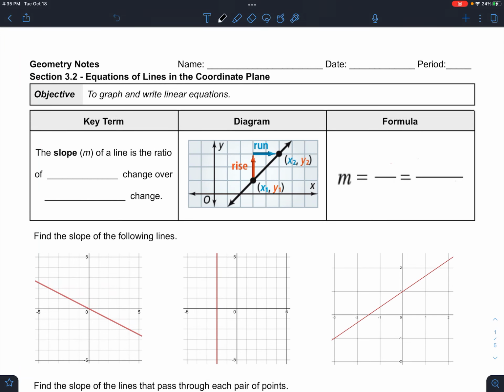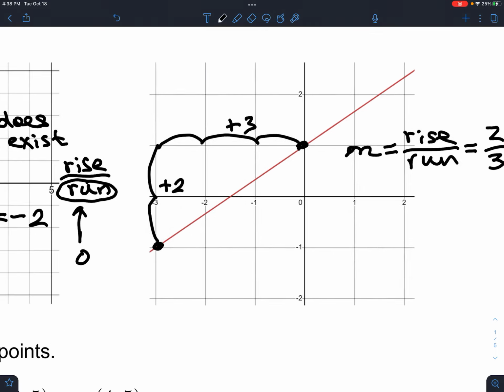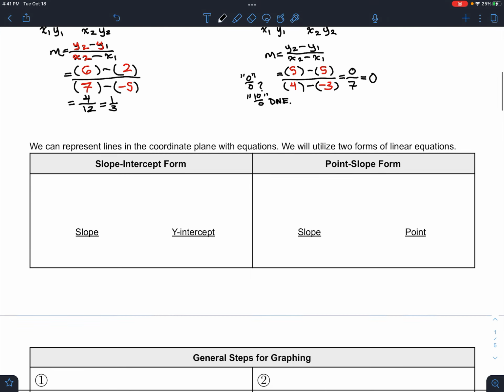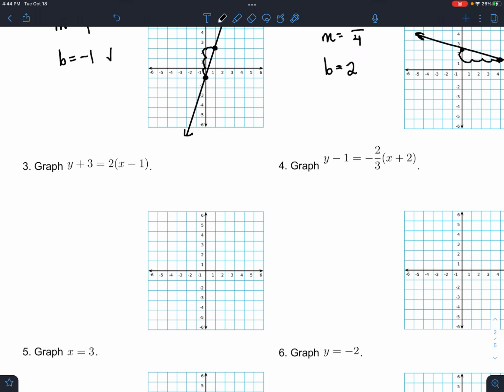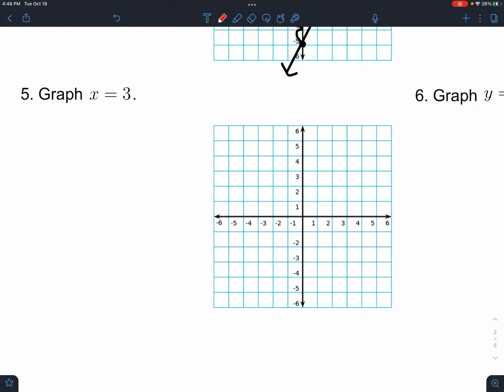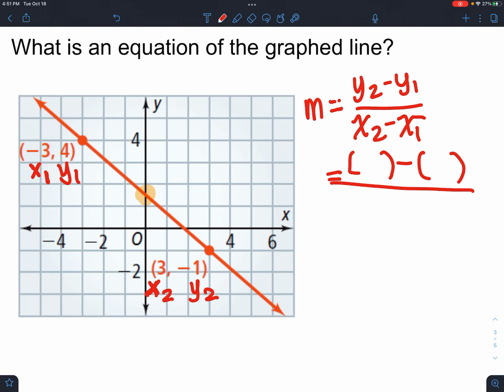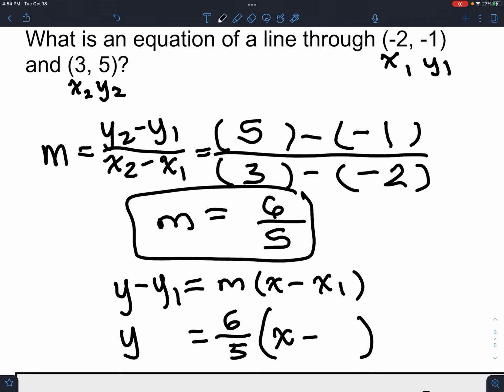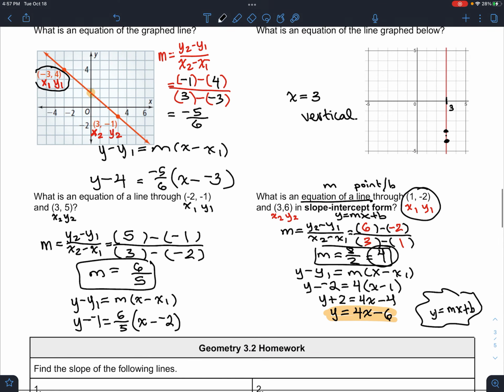Geom 3.2 Equations of Lines